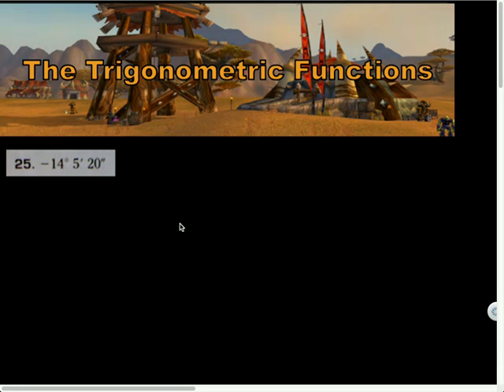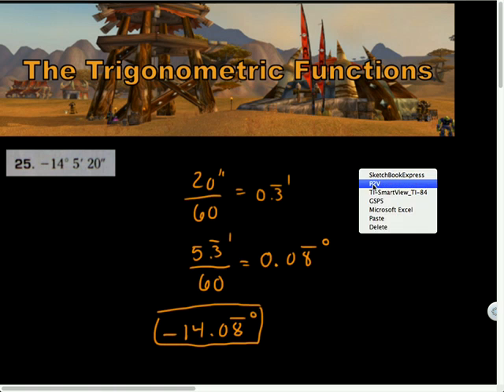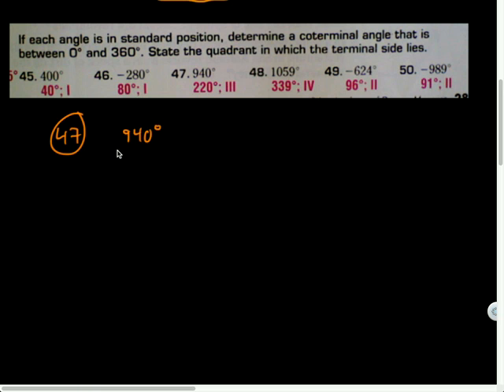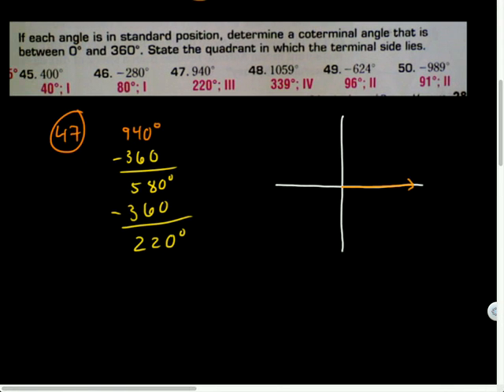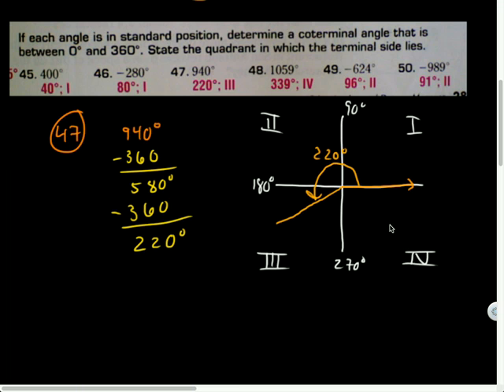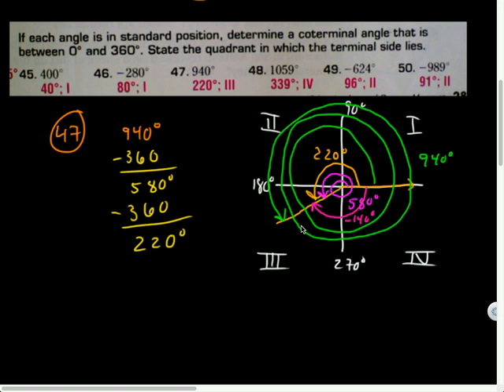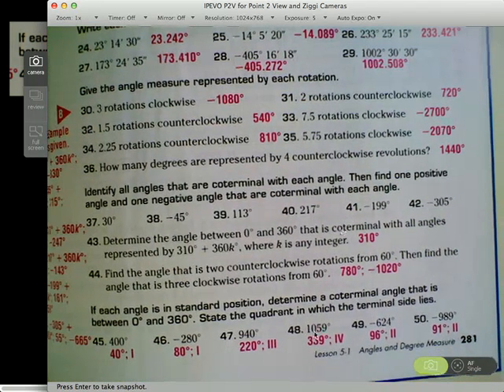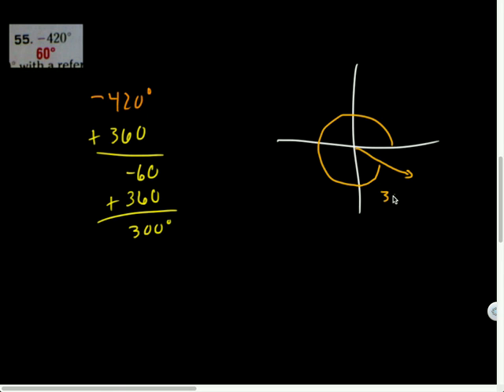Angles and Degree Measure HW:AdvMath:281